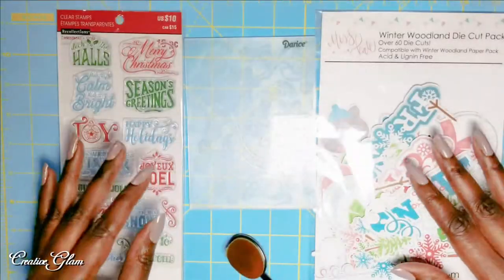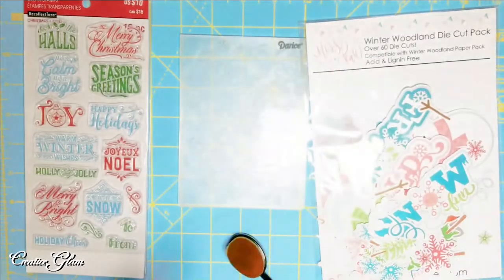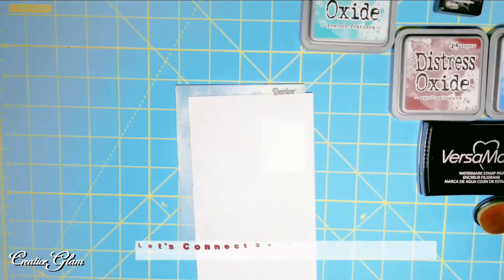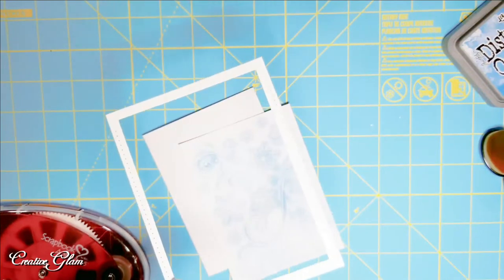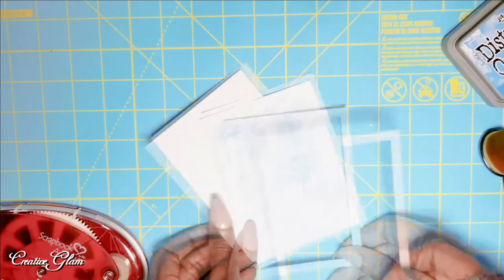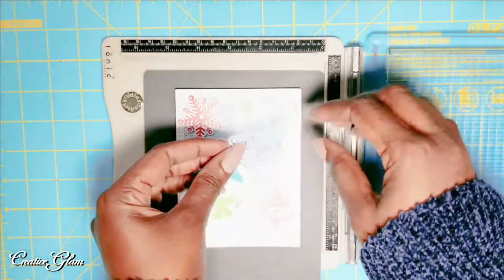2019 Inspirational Christmas Tree Decor Ideas 🎄 Holiday Greeting Card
Hi Guys! 💖 Looking for some Christmas Tree Decor Ideas! 2019 Inspirational Decorated Christmas Trees || Holiday Greeting Card. I hope you enjoy. I love What I Do and I Do What I Love. 💖

📷 Lighting Kit